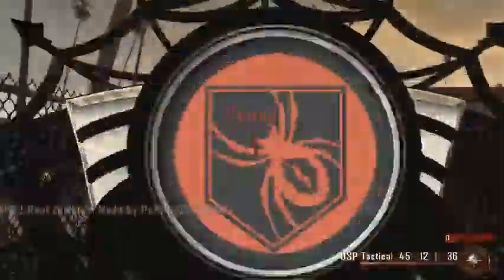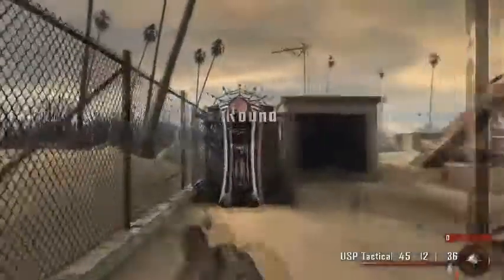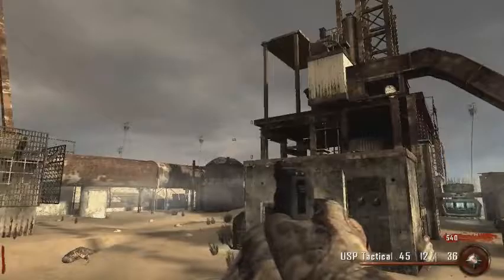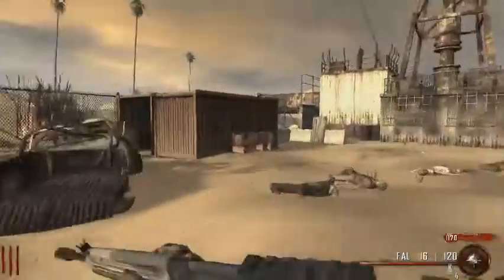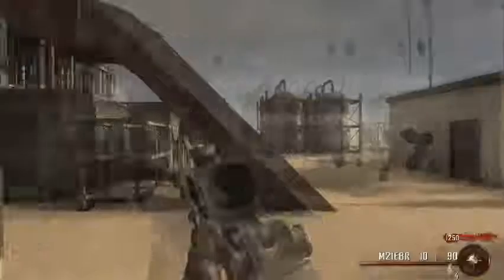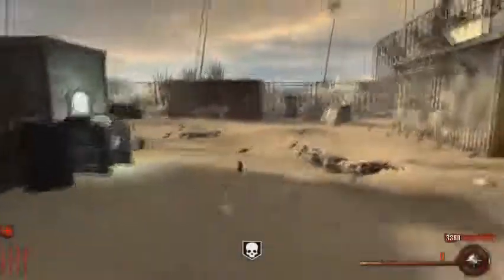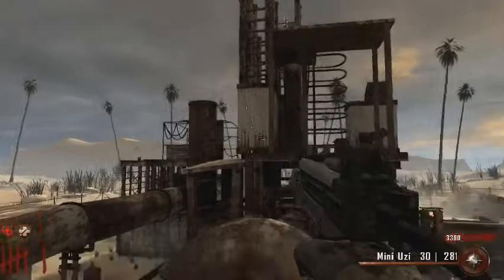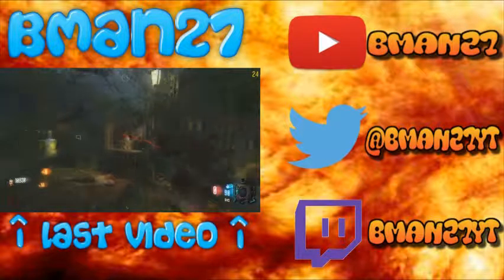MW2 Rust Zombies! | Rainbow Perk Challenge (1/4)